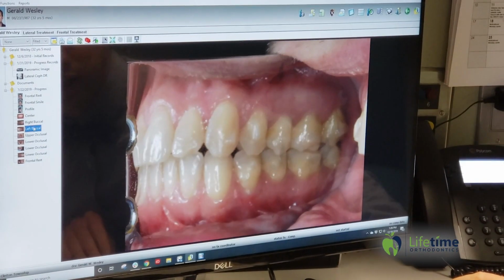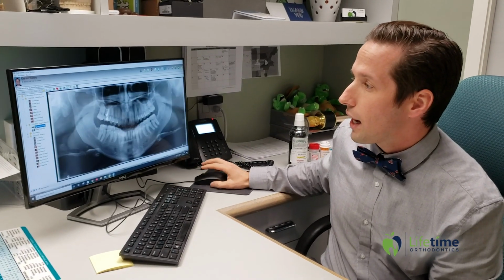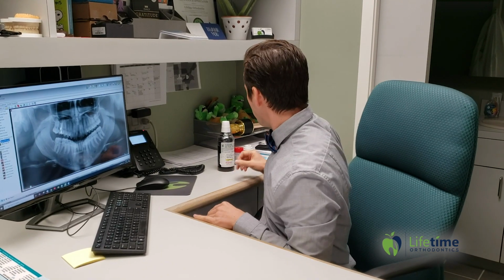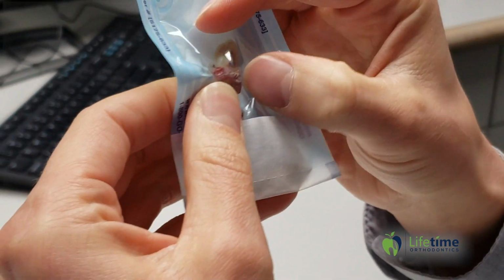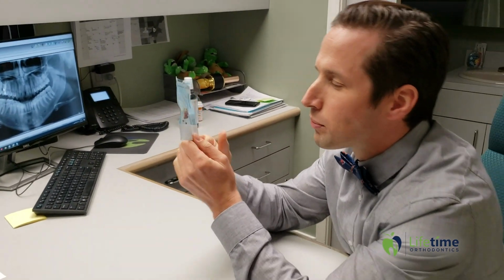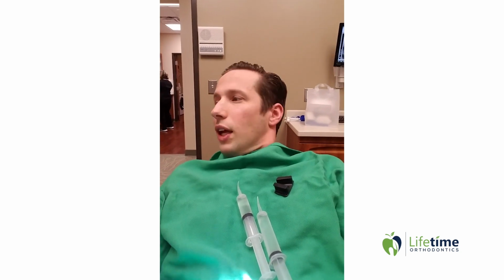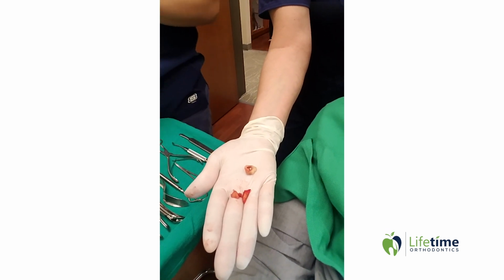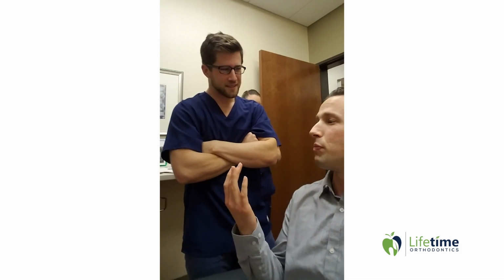Dr Wesley's Invisalign Journey Episode 11: Getting "The Tooth" Extracted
Dr Wesley continues his Invisalign Journey after a small hiatus. In this video, he finally gets the rate limiting step out of the way. That is, he gets "The Tooth" taken out! There are some semi-graphic scenes of the tooth and some medical equipment. If that kind of thing does not sit right with you then you may want to skip this episode. We want to send a special thanks to Dr Gary Forgach and his team (Paige and Nancy) for taking good care of Dr Wesley. Enjoy!